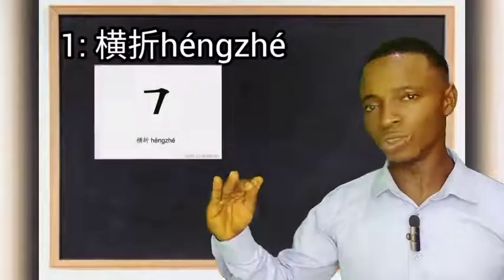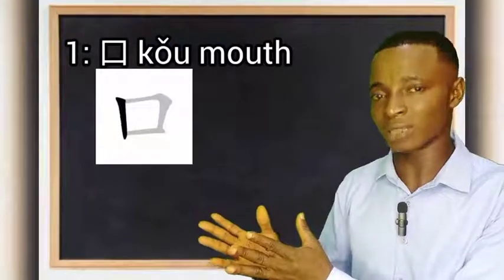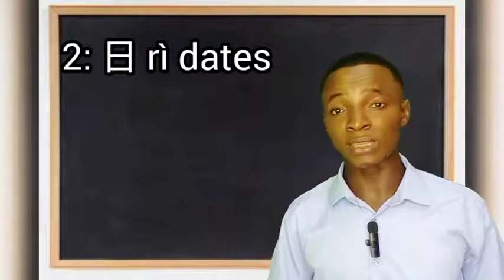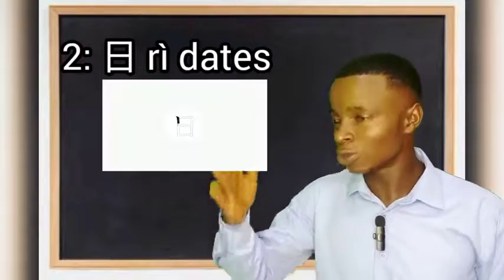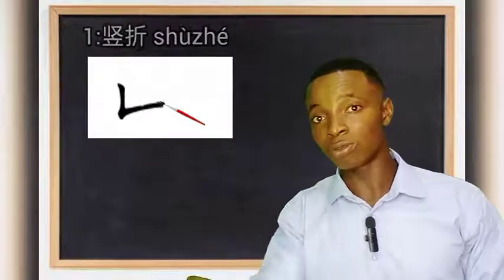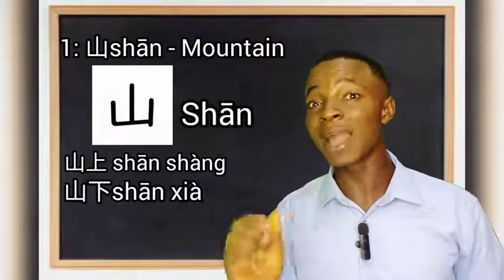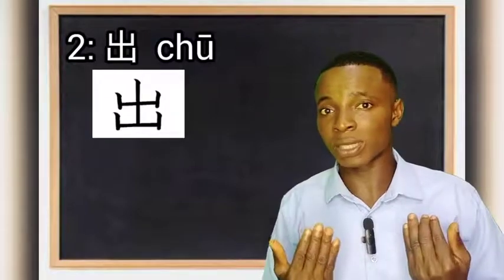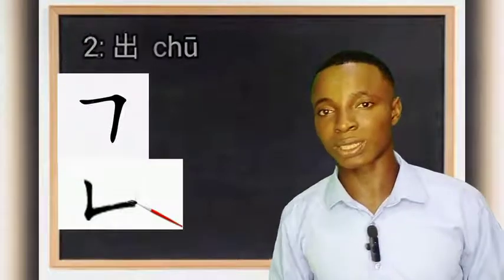Hsk 1 Lesson 2 ep 2丨Learn The Chinese Strokes Order Héngzhé横折， Shùzhé竖折丨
In this video you will learn how to write Chinese character with three basics strokes order of Chinese language.

In Chinese we have 6/ basics strokes order
the rest of them are just there combinations we used in writing them.

In this video you will  learn how to write with these strokes

1: Horizontal vertical stroke一 héngzhé
2. Vertical turning stroke丨shùzhé